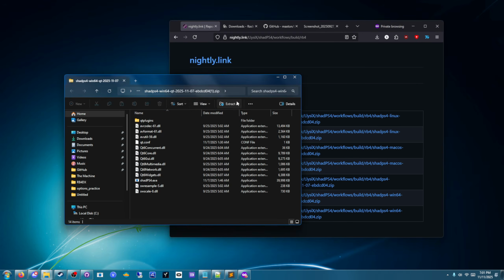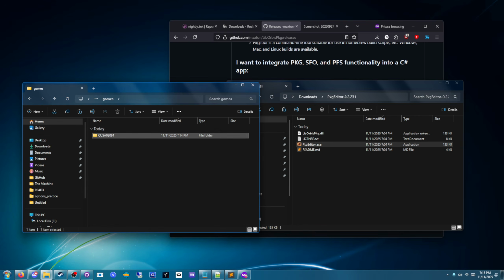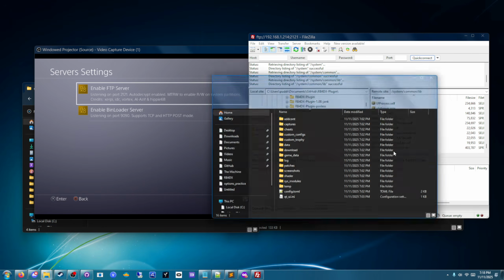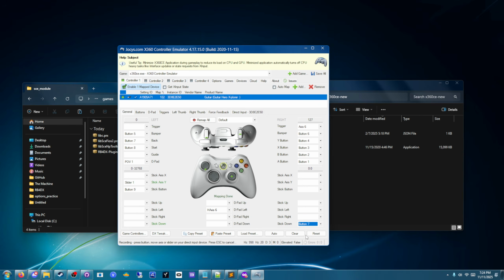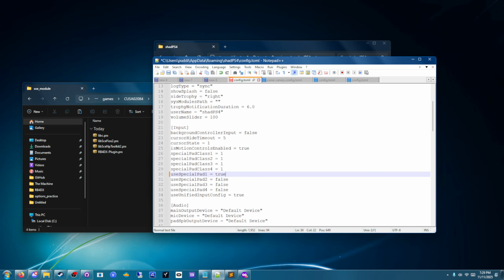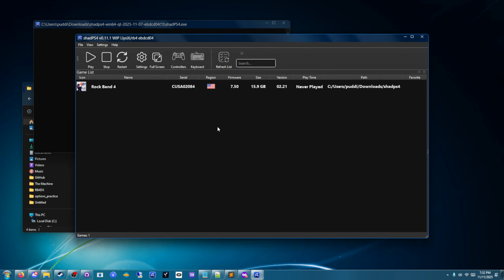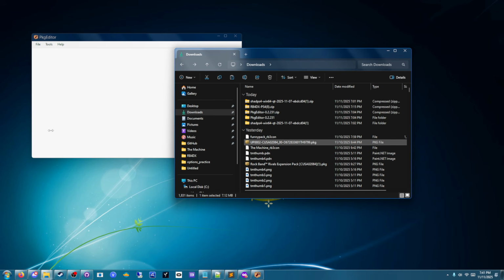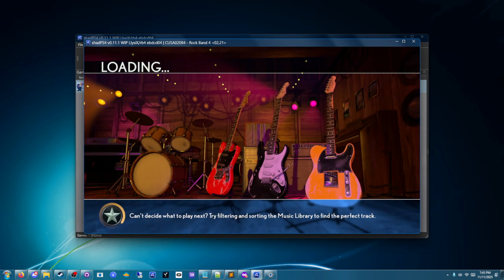(OLD) How to play Rock Band 4 RIVALS on ShadPS4! (Setup, Controllers/Microphones, Custom Songs, etc)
This tutorial is OUTDATED, as a new version of ShadPS4 has fixed many of the bugs with this build! It also changed a lot of the installation steps, so heres the new tutorial

With the advent of Rock Band 4 Rivals Deluxe being fixed up on ShadPS4, I have decided to create an updated tutorial including it and some better instructions for binding instruments and installing DLC/custom songs!

if you need more help, feel free to join milohax and ask your questions in the rb4-shadps4 channel

Chapters:
0:00 Intro
0:27 Downloading ShadPS4, Initial Setup
2:32 Installing Vanilla Rock Band 4 via PkgEditor
4:13 Vanilla Game File Adjustments
4:34 Installing Rock Band 4 Deluxe
6:28 Installing PS4 sys_modules
8:30 Setting up Controllers
15:29 ShadPS4 Settings Adjustments and Microphone Setup
18:24 Rock Band 4 Deluxe Settings Adjustments
20:44 How to install DLC/Custom Songs
23:48 Extra Bug Warnings and Other Settings